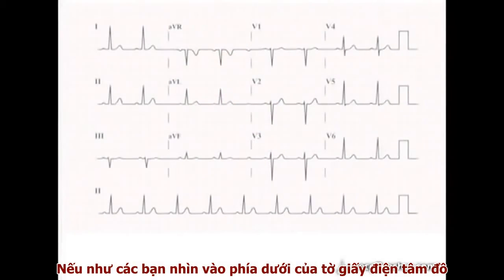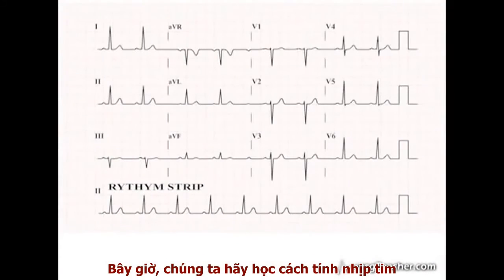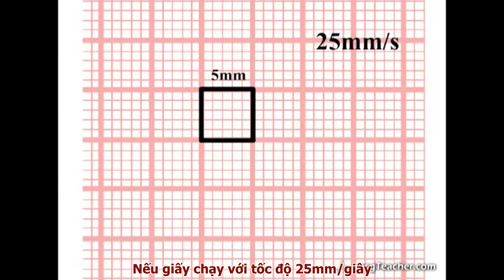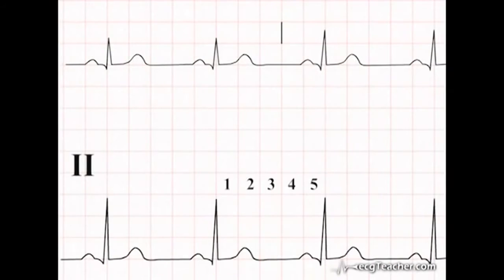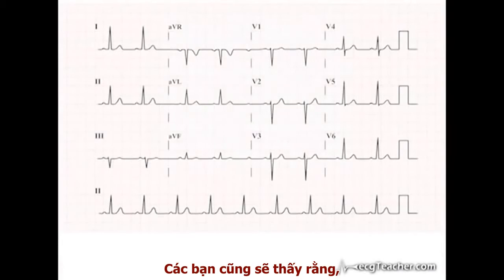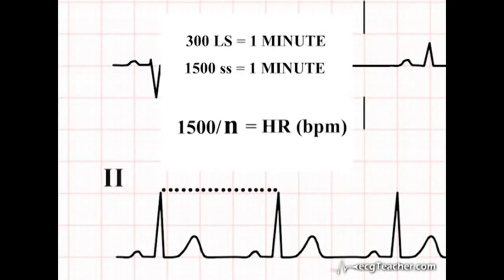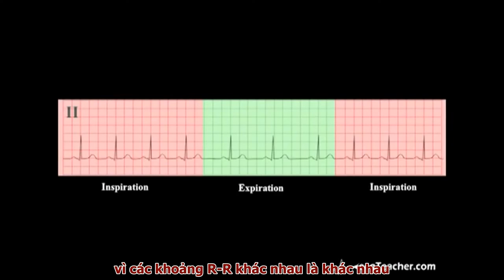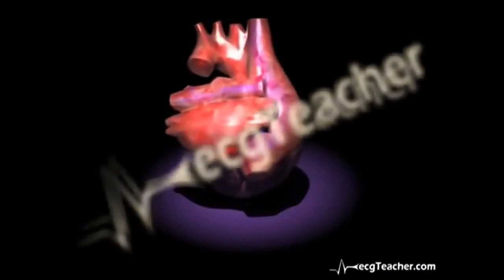1 5 1 điện tâm đồ Thời gian và ECG phần 1